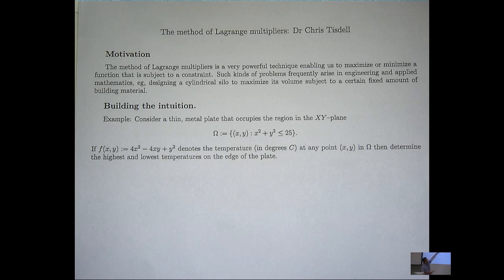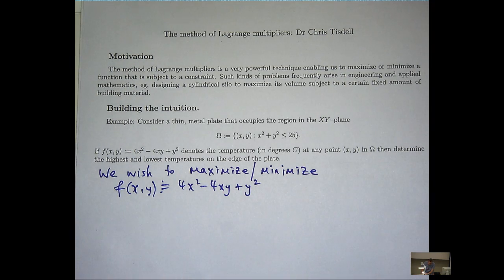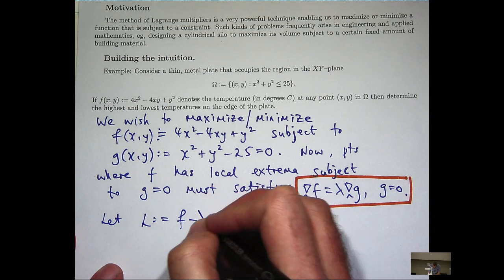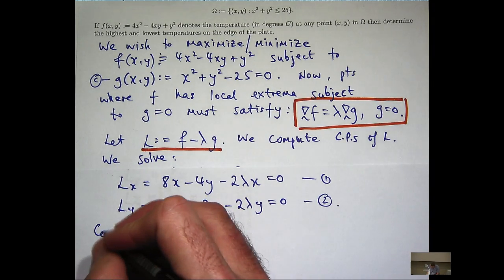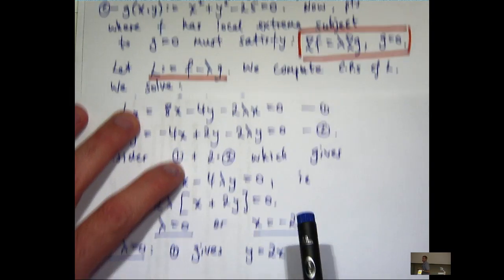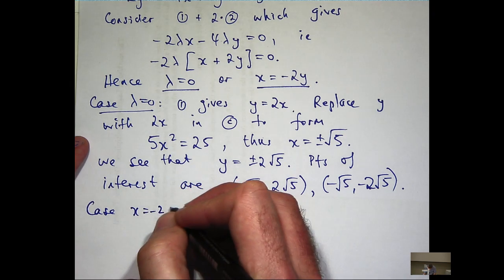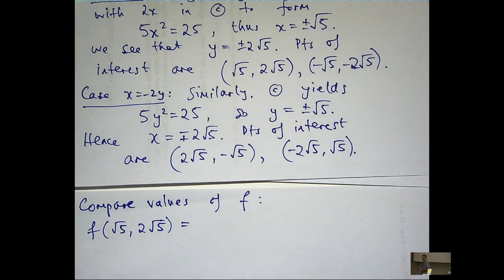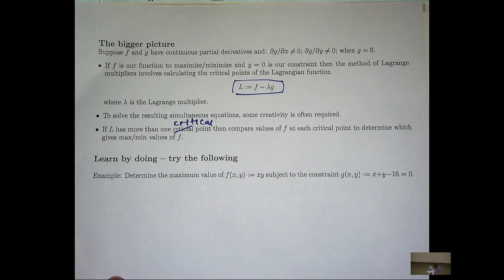Method of Lagrange multipliers.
I discuss a basic example of maximizing / minimizing a function subject to a constraint.  The approach involves the method of Lagrange multipliers.